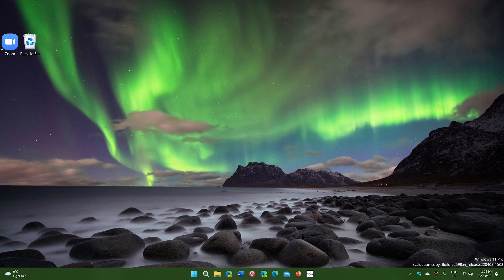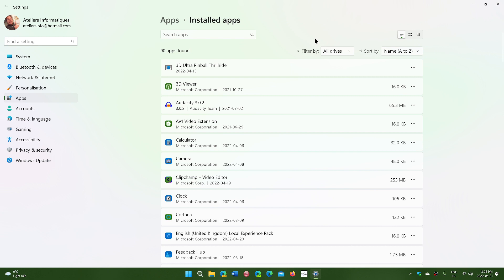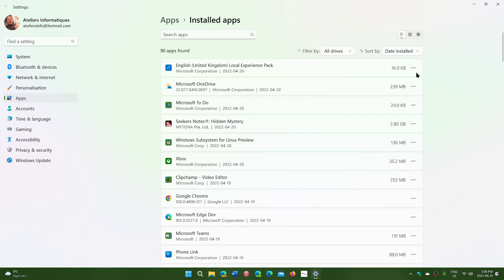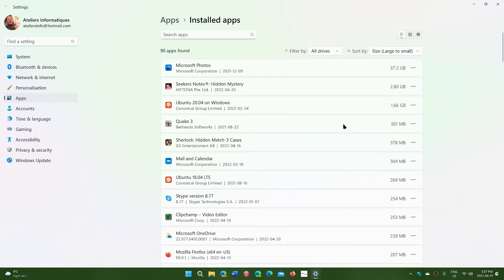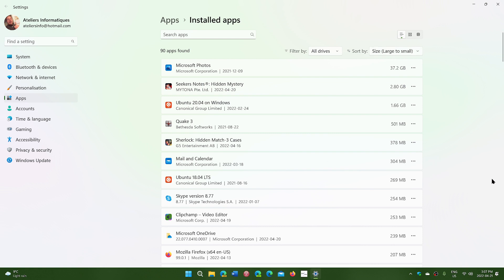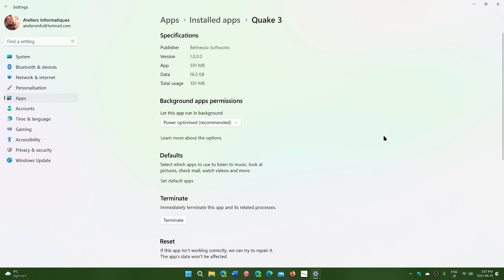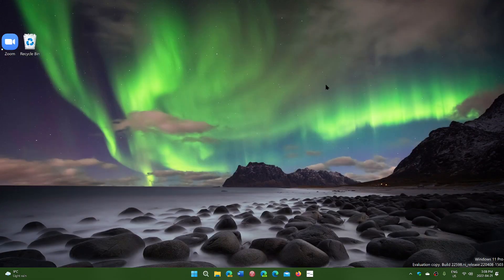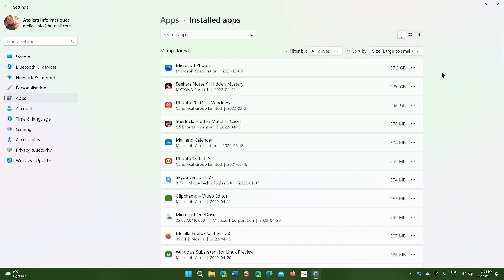Windows 11 and 10 Tips and tricks Quick access to installed apps on your computer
This quick access trick gives you the installed apps on your PC